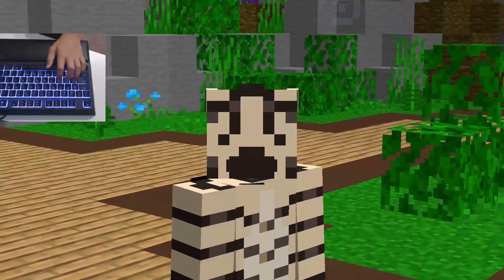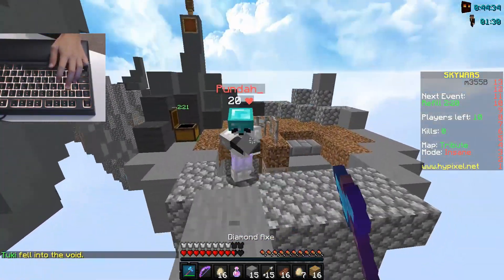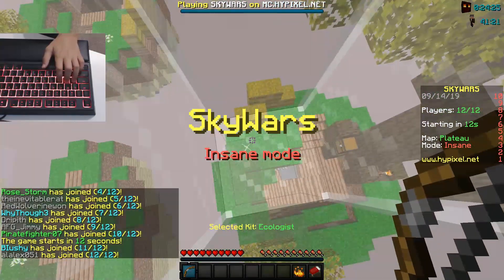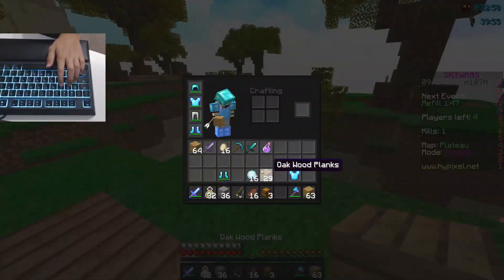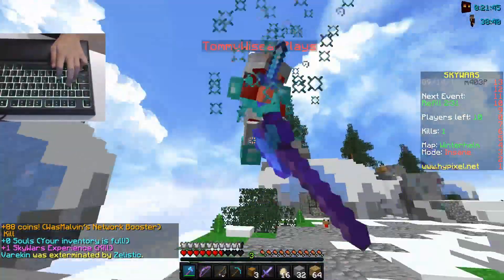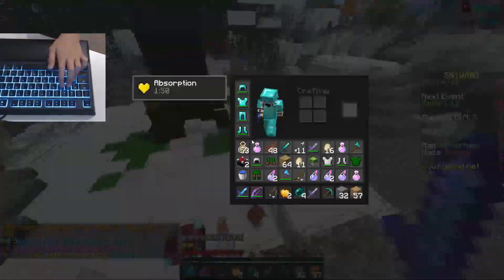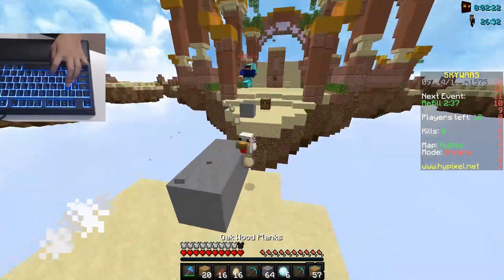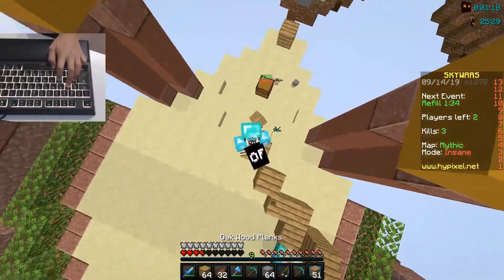I HATE HOTKEYS! | Hypixel Skywars w/ Handcam!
In this video I only use hotkeys and I have never done this before so it was REALLY HARD lol.

PG Family Friendly Clean